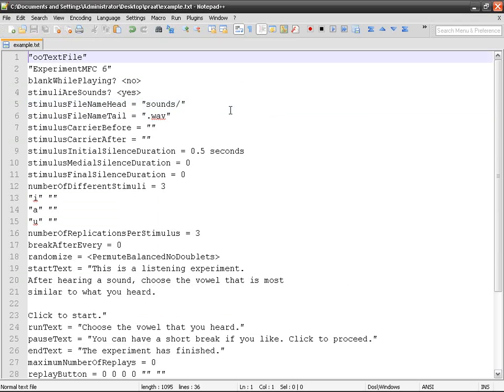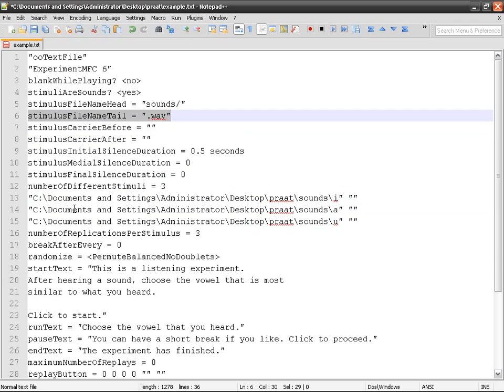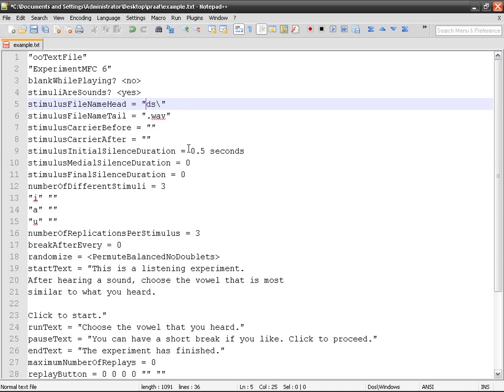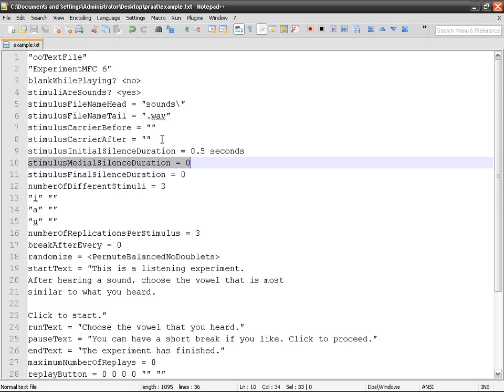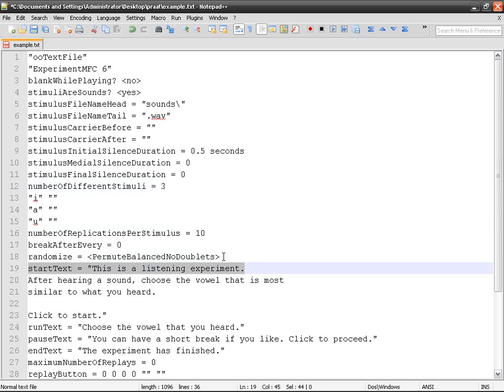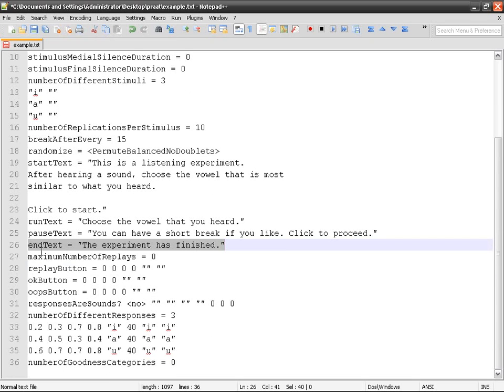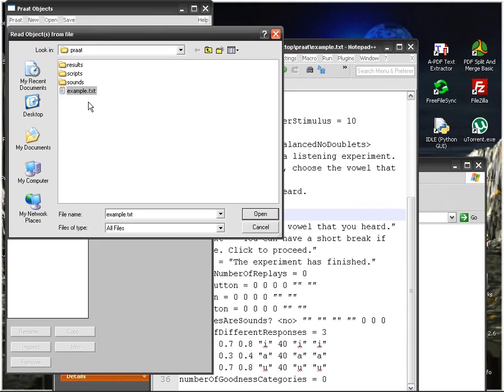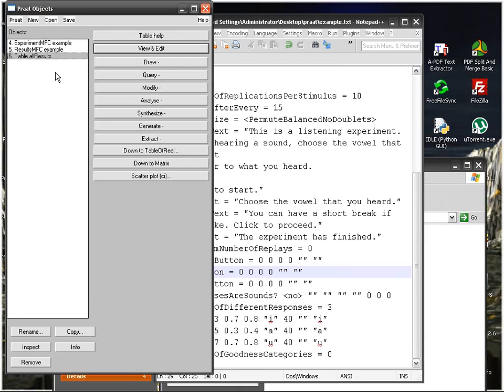Listening experiments with Praat (02): A simple experiment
Praat